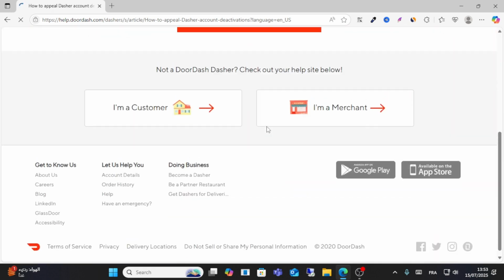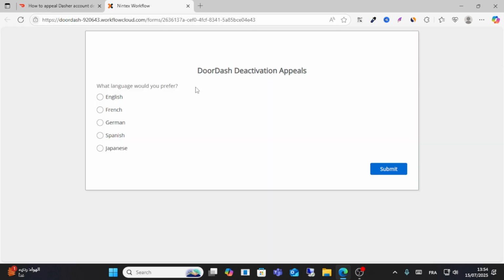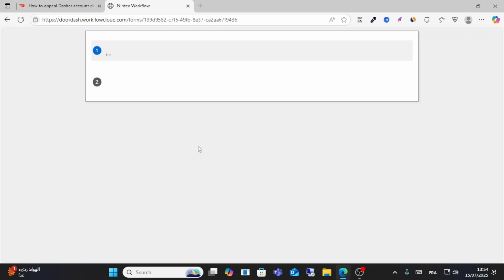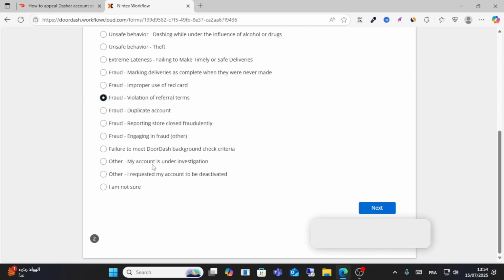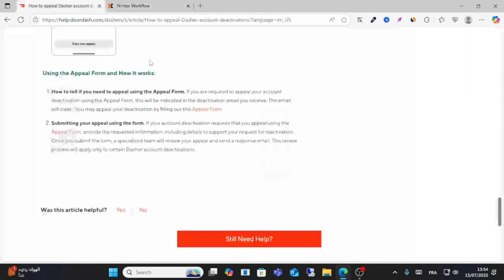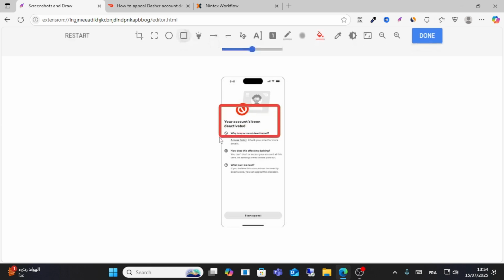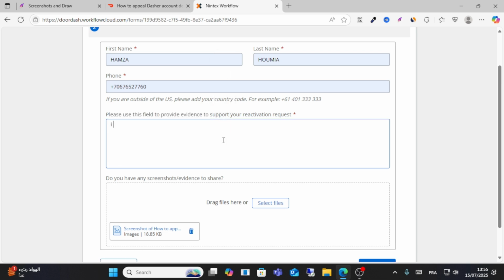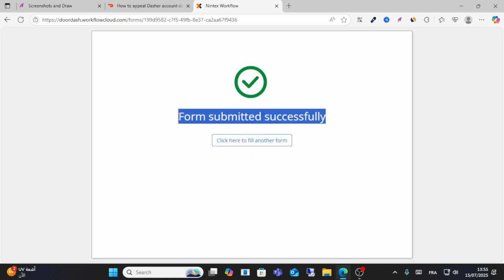How To Fix Deactivated DoorDash Account - STEP BY STEP TUTORIAL!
Learn how to reactivate your DoorDash account in 2025 with this step-by-step tutorial. We cover why accounts get deactivated, how to review your email notice, file an appeal, contact support